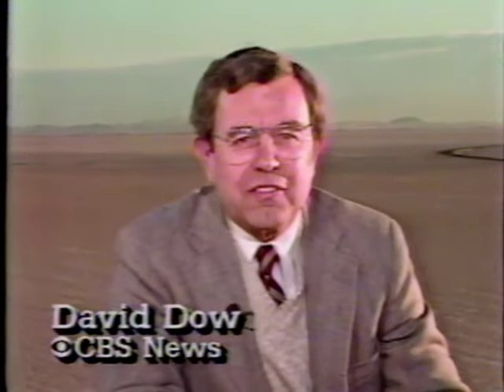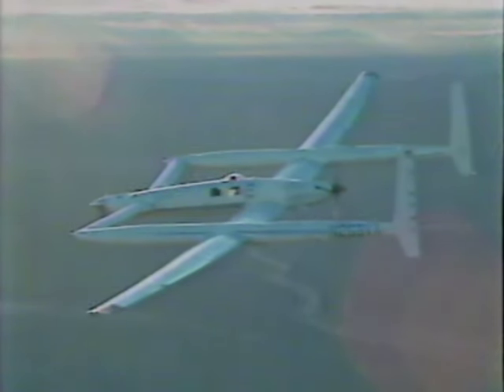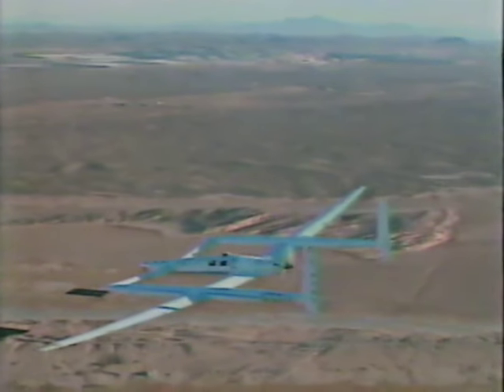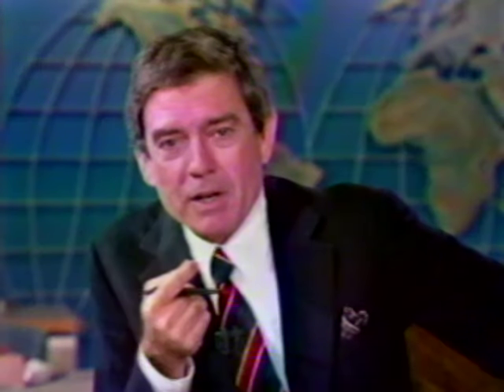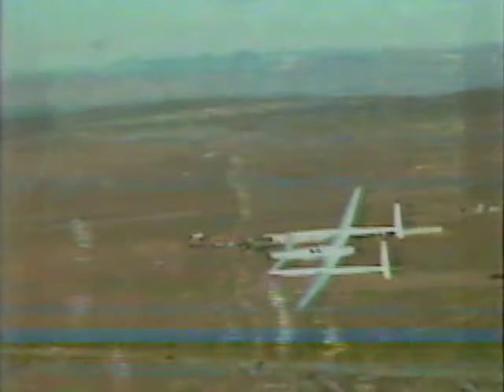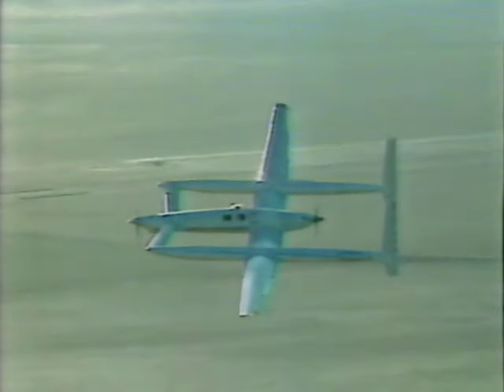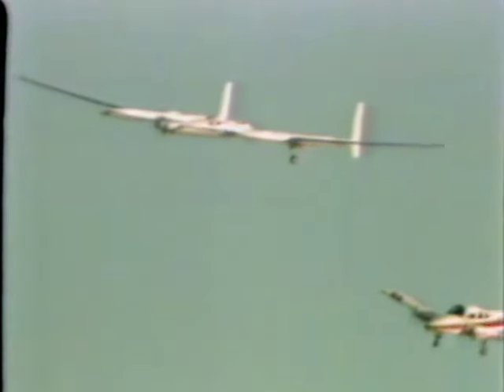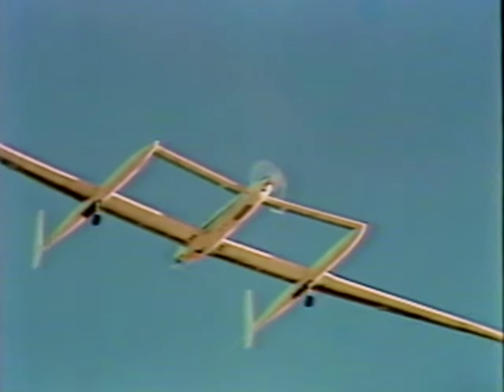VOYAGER FLIGHT LANDING - CBS NEWS SPECIAL REPORT; 12/23/1986)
VOYAGER FLIGHT LANDING - CBS NEWS SPECIAL REPORT; 12/23/1986). Final moments of historic airflight by Dick Rutan and Jeana Yeager of their incredible 9-day flight around the world without refueling. Dan Rather and David Dow are the commentators.